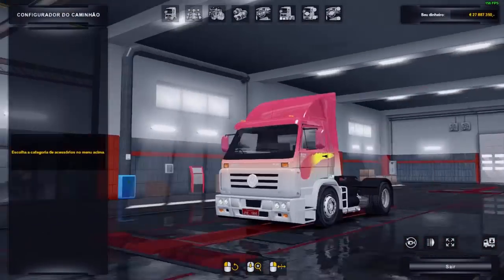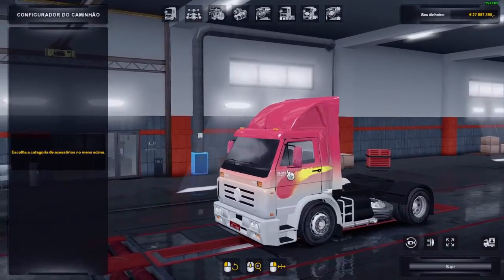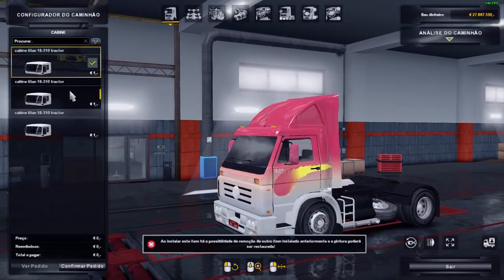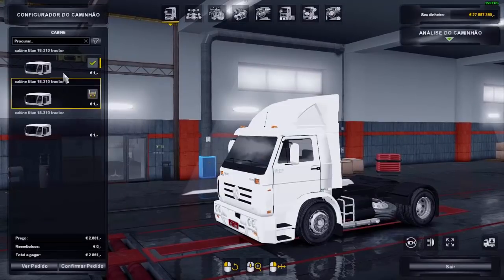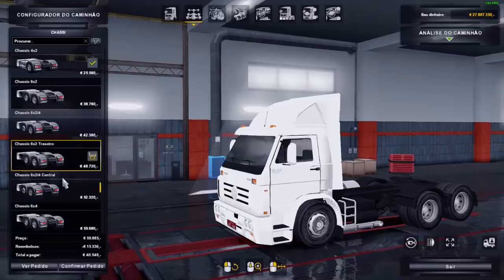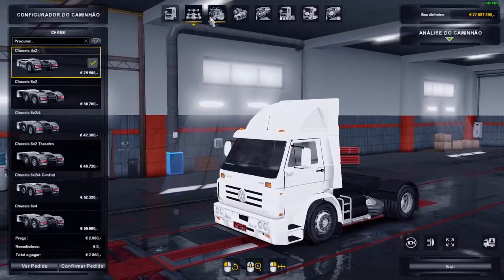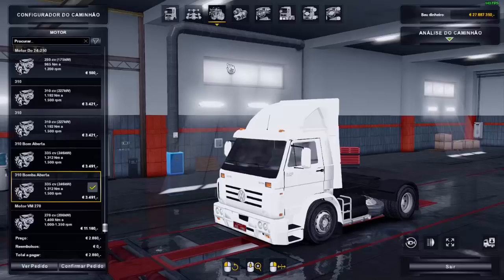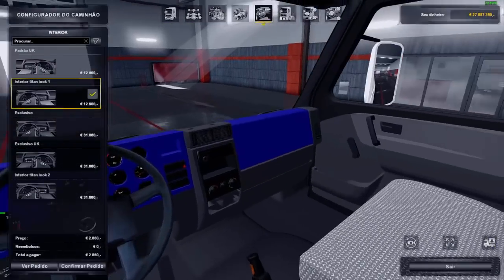ETS2 1.32 MOD DOWNLOAD VW TITAN CARGA PESADA 18-310 MOD TOP E FREE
REBOQUE USADO NO VIDEO
PACK DE GRANELEIRAS GUERRA MODELO 2010 3.1 PARA ETS 2 – 1.31 EM DIANTE

VOLVO E CAÇAMBA FALADO NO VIDEO
CREDITOS

MB 1935 E GRANEL ARQUEADA 2 EIXOS FALADA NO VIDEO
CREDITOS

PACK DE BITRENS E RODOTRENS JR_WORKS
PACK DE REBOQUES PARA SE USAR COMO REBOQUES PRÓPRIOS

LINK DE DOWNLOAD E TUTORIAL DE USO NO MAPA EAA E EM OUTROS MAPAS

CREDITOS RENAGAMES

✅ CANAIS PARCEIROS

Memoria:  8 gb 1600mhz corsair vegance